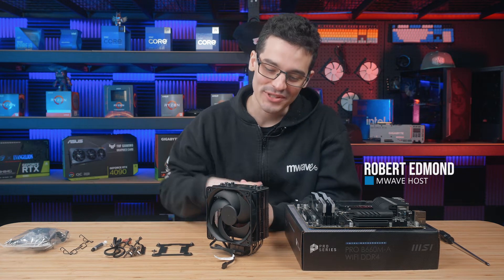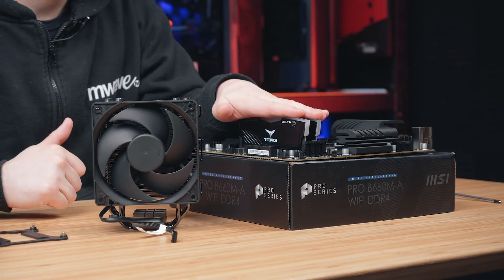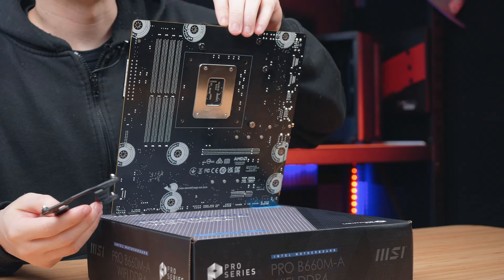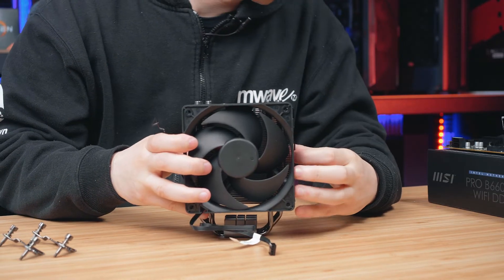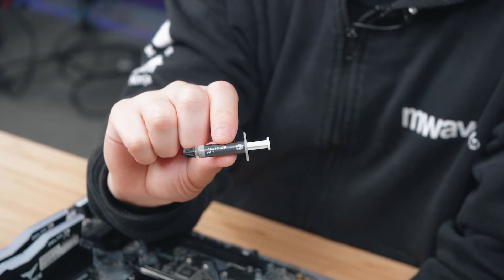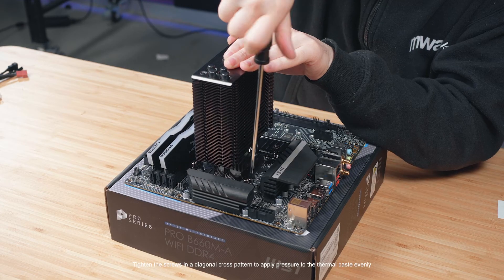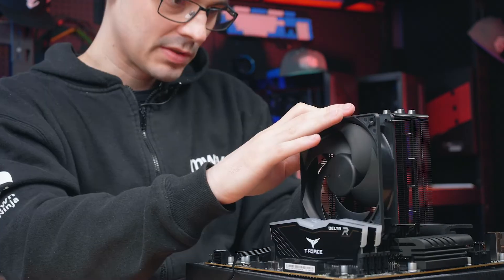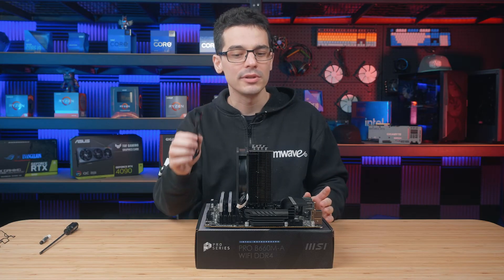How to Install a CPU Air Cooler - LGA 1700 Socket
In this video, join Mwave host, Robert Edmond, as he shows us how to install a CPU air cooler in an LGA 1700 motherboard socket. The CPU air cooler used in this tutorial is a Cooler Master Hyper 212 and the motherboard is an MSI PRO B660M-A Micro-ATX Motherboard. Along the way, we will be providing some universal tips to help you install a different CPU air cooler into an LGA 1700 socket to help you follow alone at home. All relevant parts to this installation will be linked below.

Timestamps:

0:00 Introduction
0:19 When to install your CPU air cooler
0:33 What is included with a CPU air cooler
0:45 Installing the backplate
1:10 Installing the mounting brackets and removing
1:25 Removing all fans from the cooler
1:34 Screw in the mounting brackets to the cooler
1:53 Apply thermal paste to your CPU
2:07 Secure the cooler to the backplate
2:30 Reattach all fans to the cooler
2:58 Connect all fans to the CPU Fan Header on the motherboard
3:16 Tip for coolers with multiple fans
3:27 Find out more

All the parts relevant to the installation of this CPU Air Cooler are linked below: